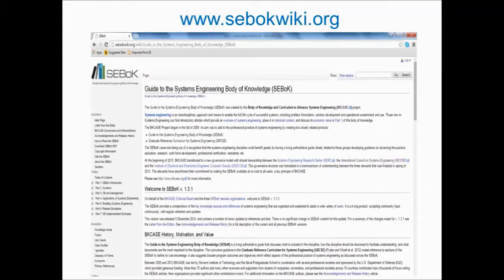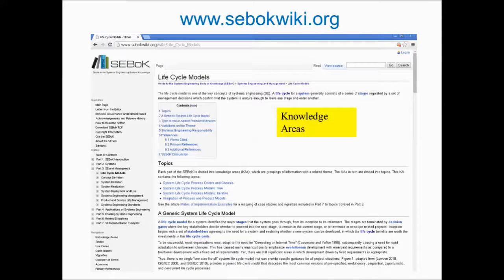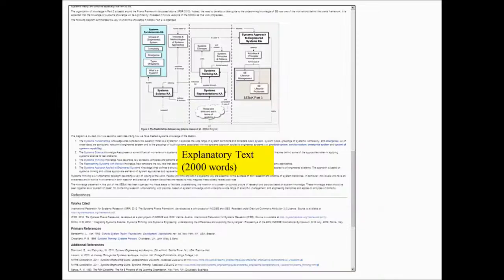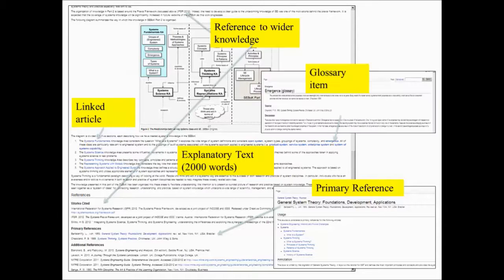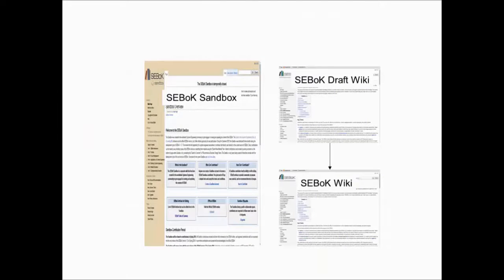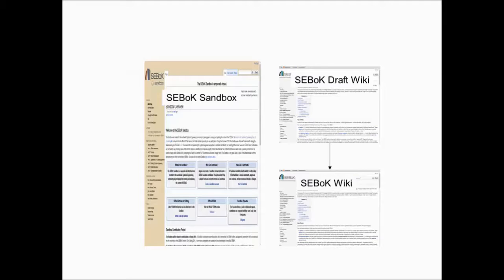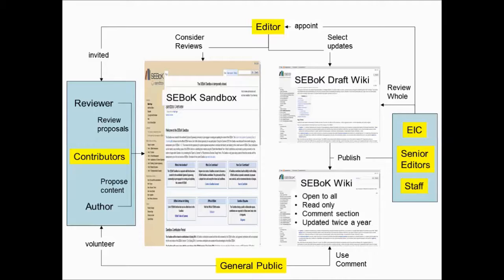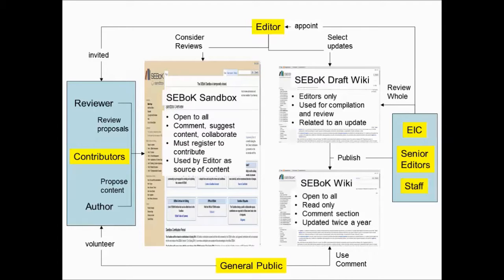The SEBoK Wiki and publishing process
Introduction to the SEBoK Wiki and publishing process